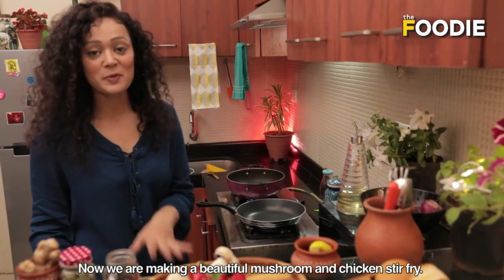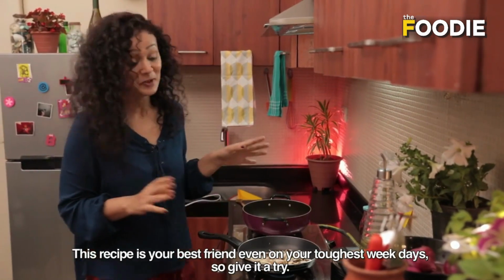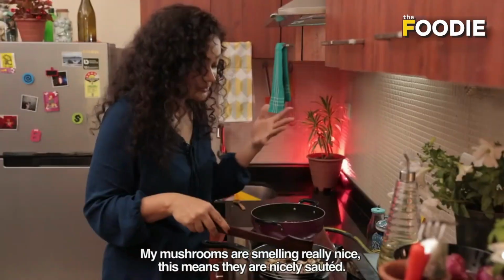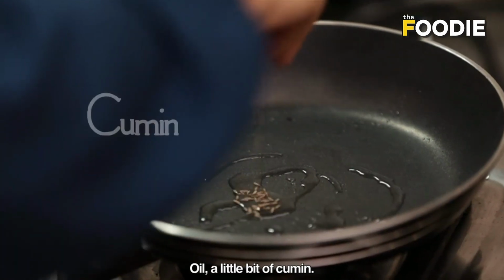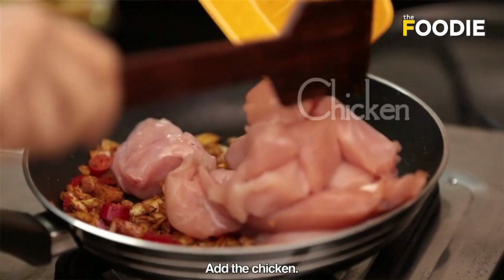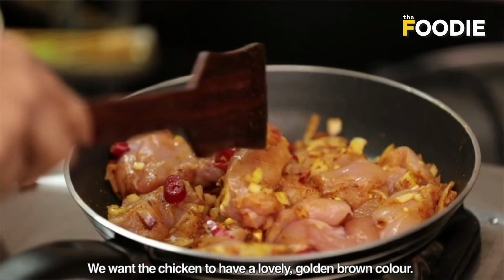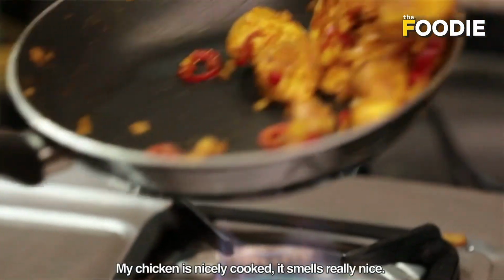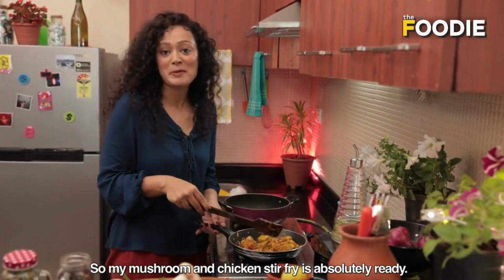Mushroom & Chicken Stir Fry | Easy Chicken Stir Fry Recipe | The Foodie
Mushroom & Chicken Stir Fry! If you’re in no mood to cook today, it’s understood! The week has just begun and it already feels so long! There there! Let us help you with the cooking bit and give you a 5 ingredient, filling and nutritious recipe. Mushroom & Chicken Stir Fry is your best bet for lunch or dinner! Just toss in these ingredients and you’re done!

Recipe -

INGREDIENTS:
Chicken breast 2 pieces
Mushroom 200 gm
red chillies 2
Onion 1

METHOD:
1) Drizzle some oil in pan
2) Saute the chopped mushrooms nicely into it
3) After they start giving out the aroma, take them out on a plate.
4) In the same pan, again drizzle some oil.
5) Add cumin seeds, red chilli powder, coriander powder, turmeric & garam masala.
6) Mix it well and add chopped onion & red chillies.
7) Saute it till onions turn pink.
8) Add chicken pieces, sauté it and let it cook.
9) Once it’s cooked, add sautéed mushrooms.
10) Mix well once. Garnish with chopped spring onion greens.

The Foodie is the perfect destination for all the food lovers. One place for all the Indian food recipes, Veg and Non-veg Recipes, Fusion food recipes, food hacks, challenges, Food vlogs, Street food review & more.